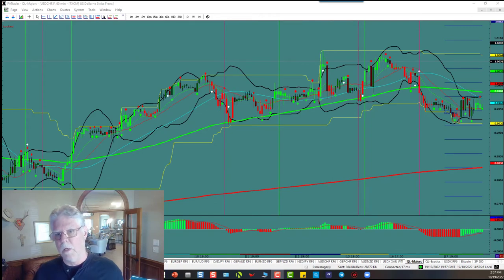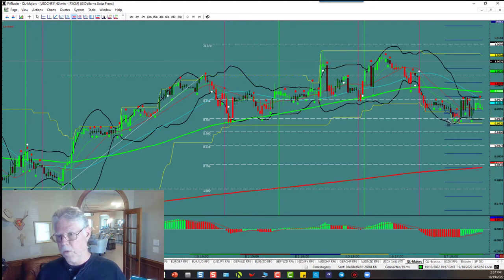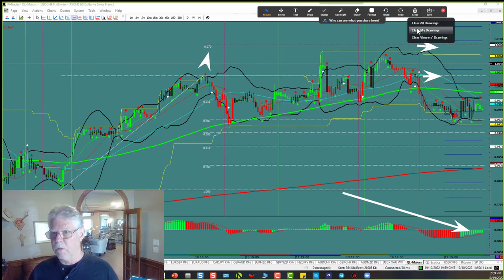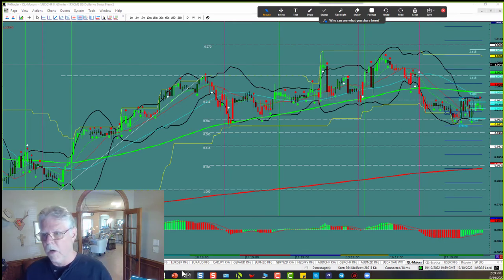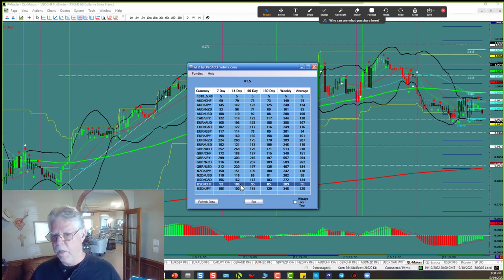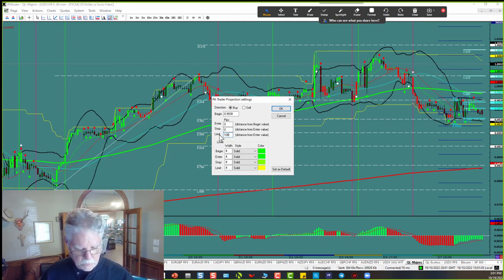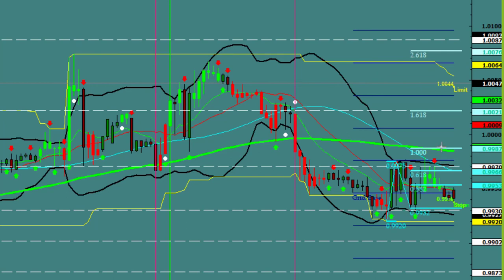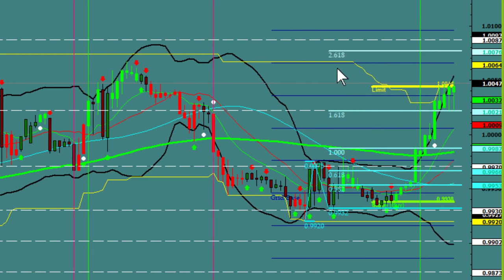Short video tips to help you trade the Forex better - Finding Targets for Today in the Forex